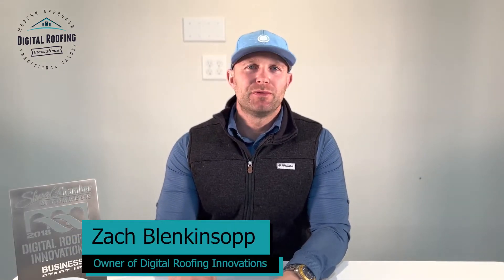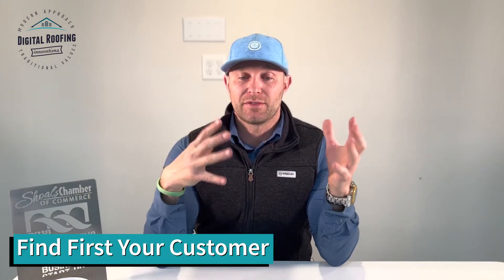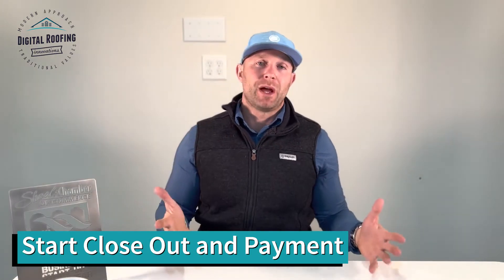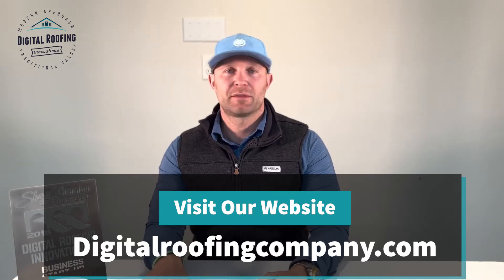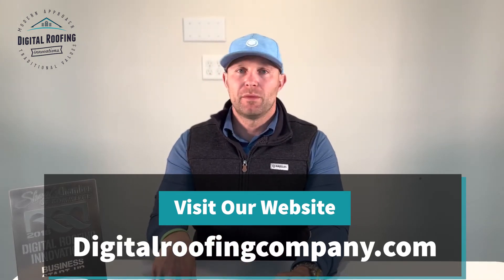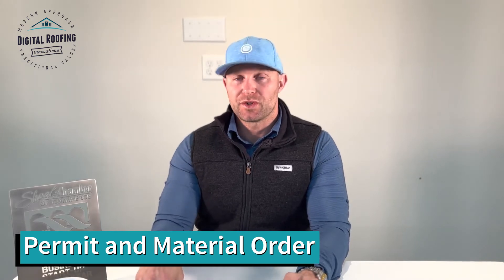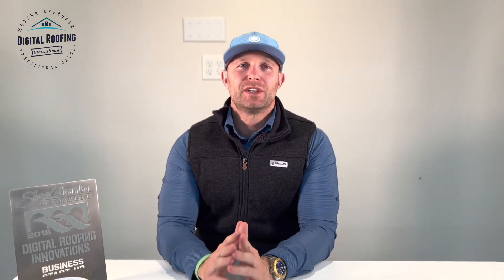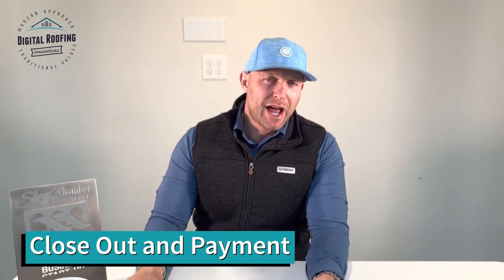How to Make Your First Sale in Roofing!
Making your first sale is one of the most amazing experiences any business owner will ever accomplish. It's such an amazing feeling when your dream becomes a reality for your first signed contract. I am going to help you go through the process of making your first sale and helping to make sure it goes well.